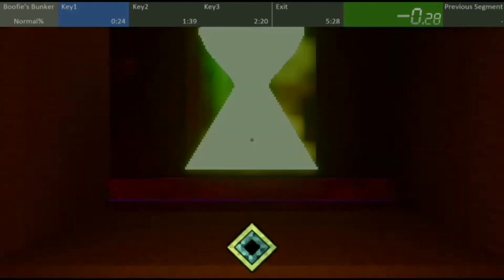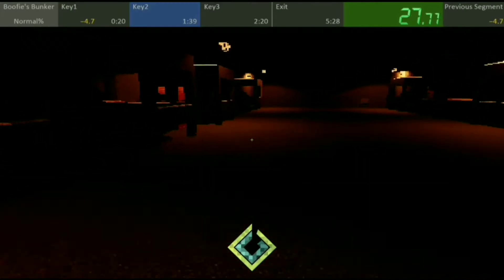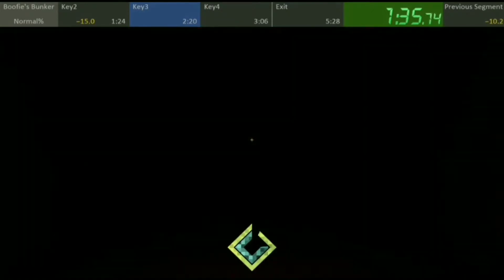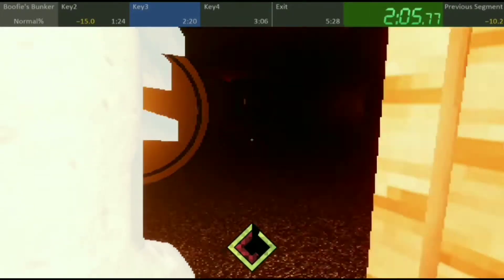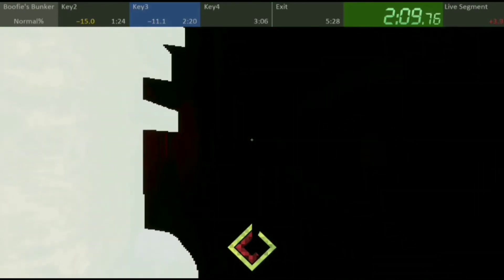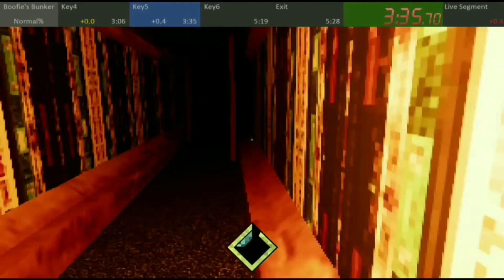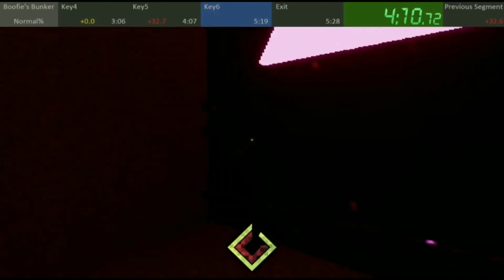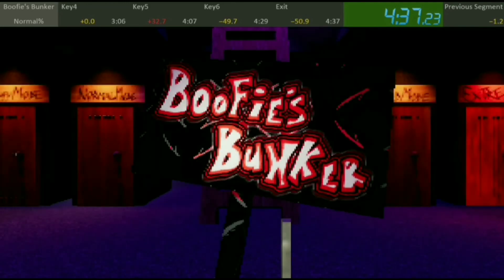Boofie's Bunker Normal% in 4:37.23